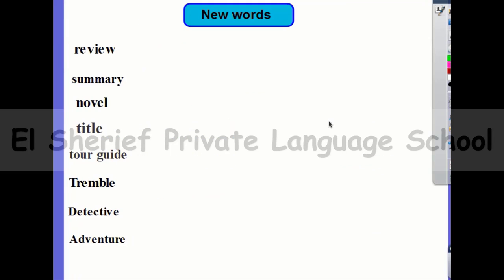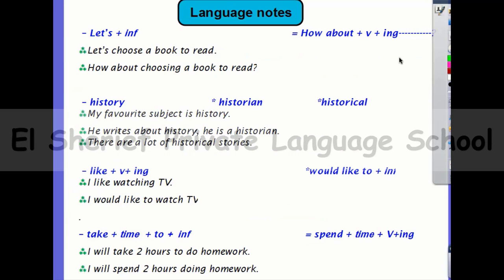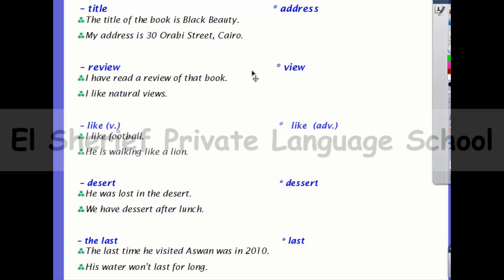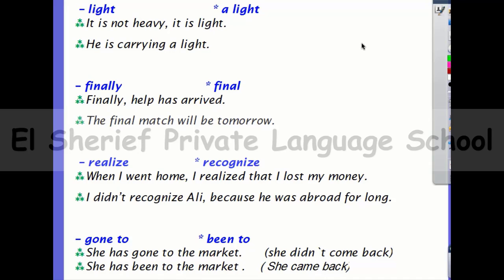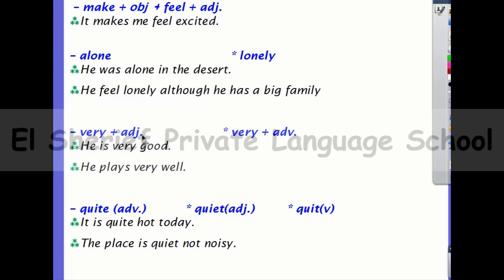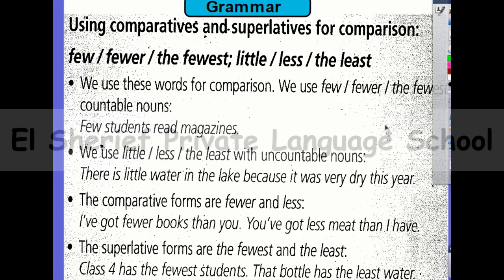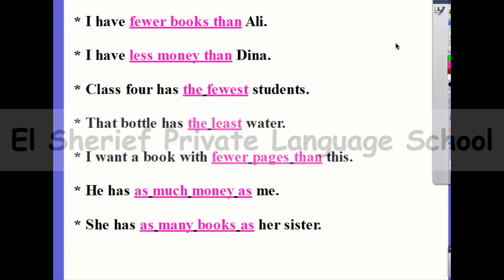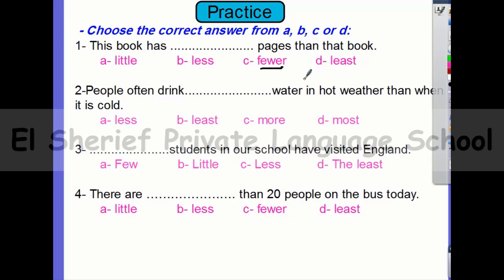En - G9 - OL - U2